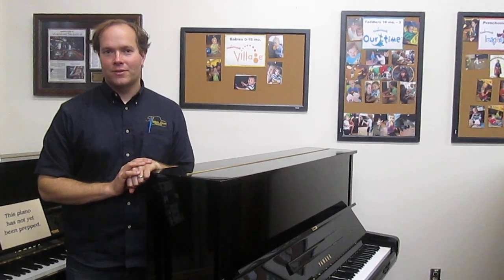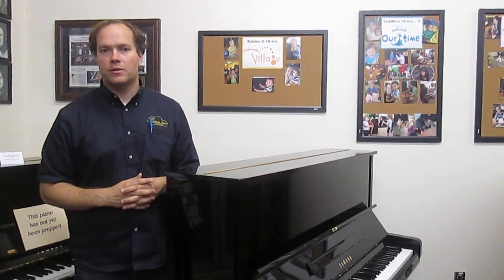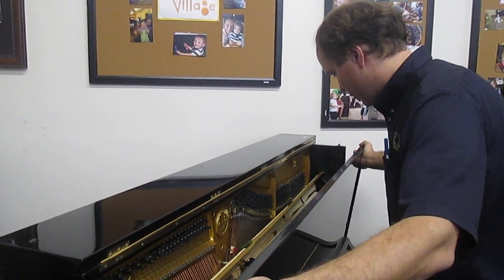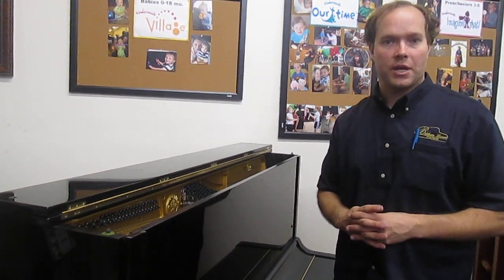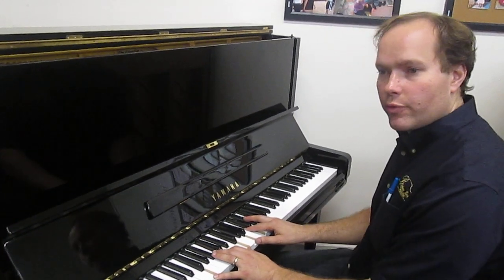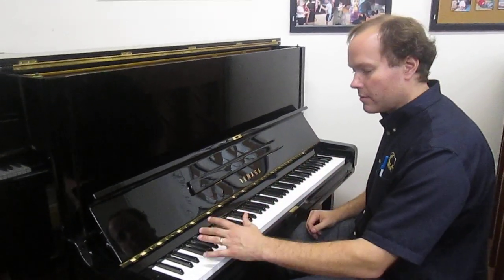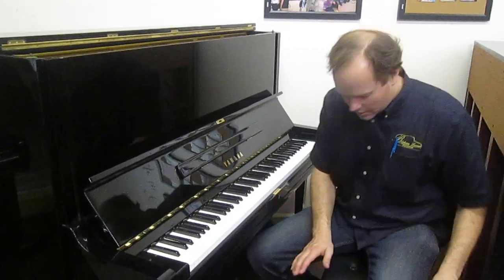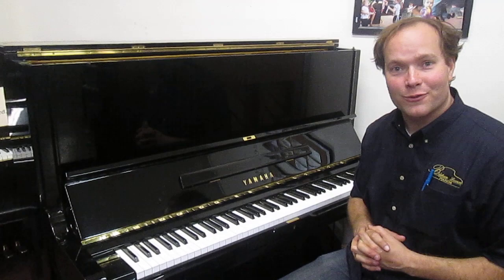Yamaha U3 Upright Piano